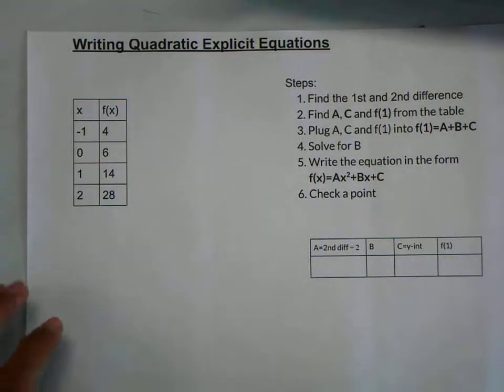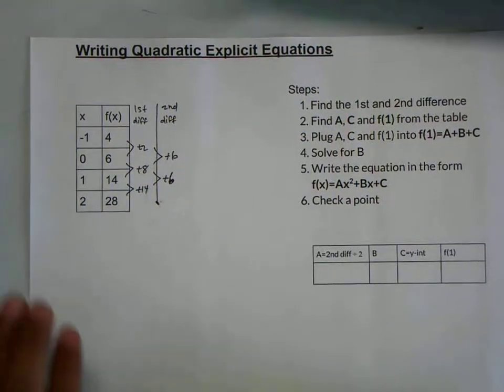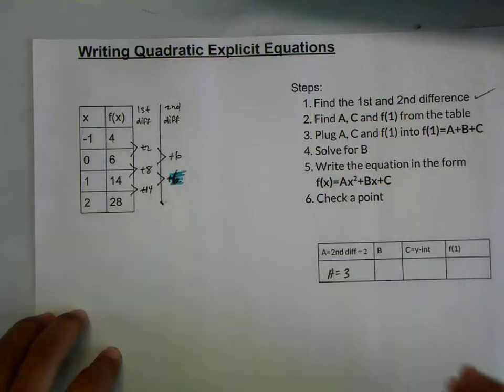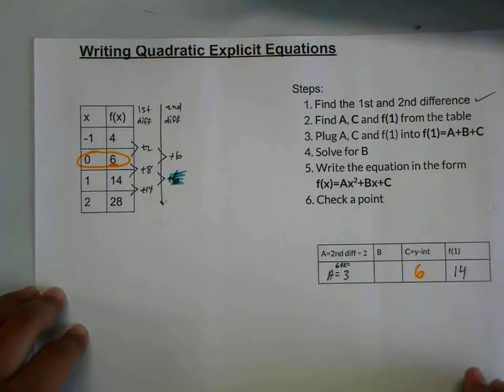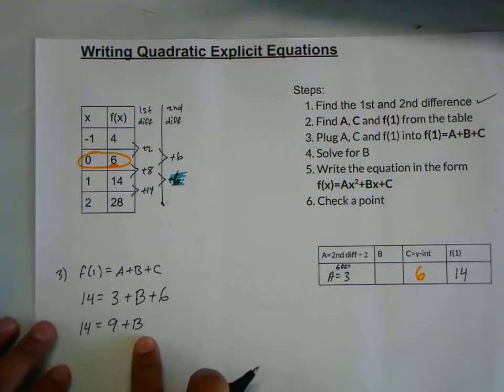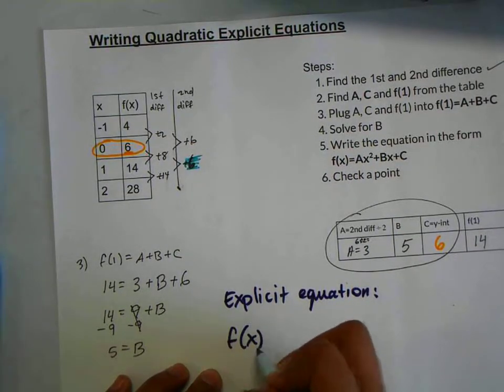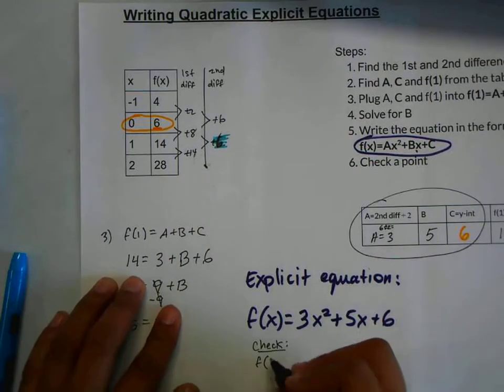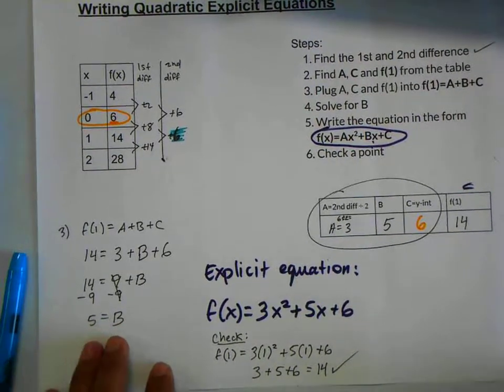Explicit Equation : Quadratic Functions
This video gives a step by step guide on how to write explicit equations for quadratic function from a table of values.